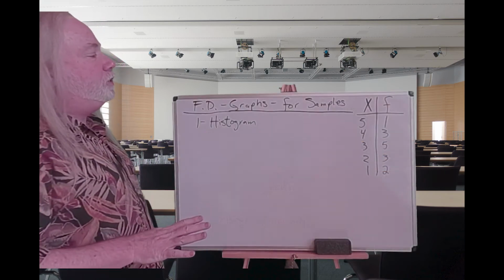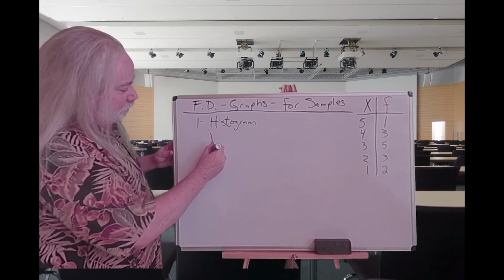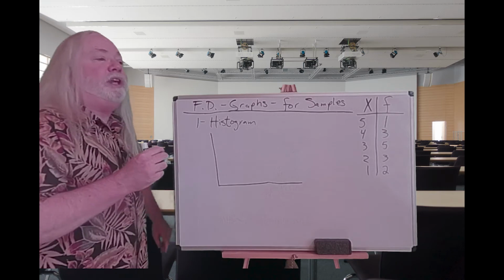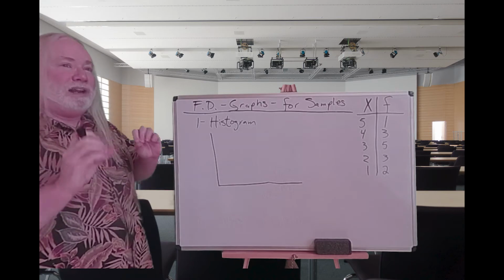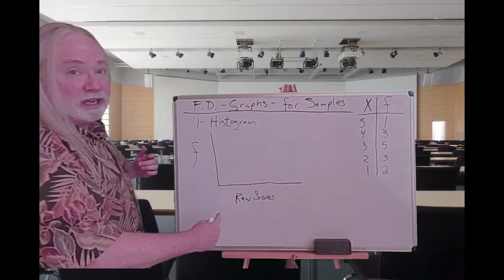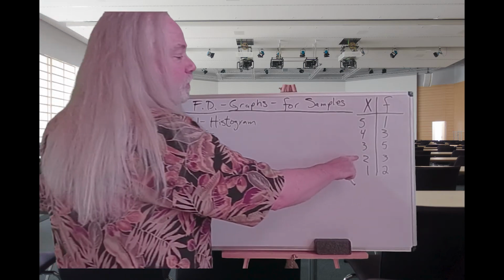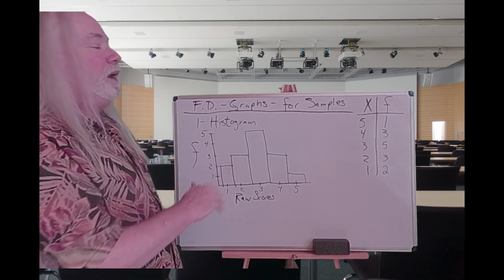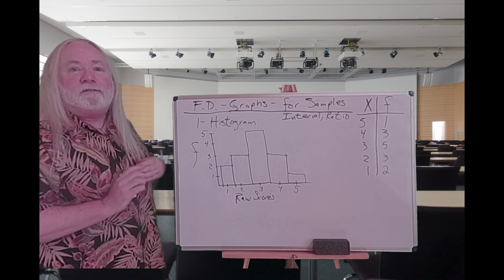PSY210 Chp 2 Part 6